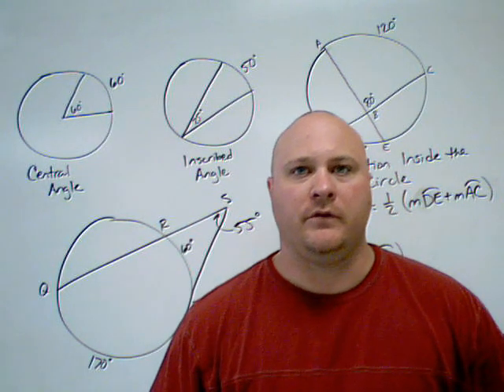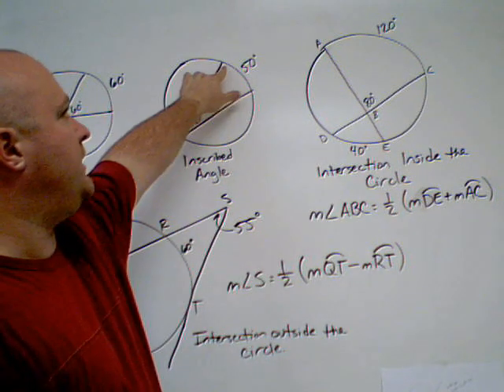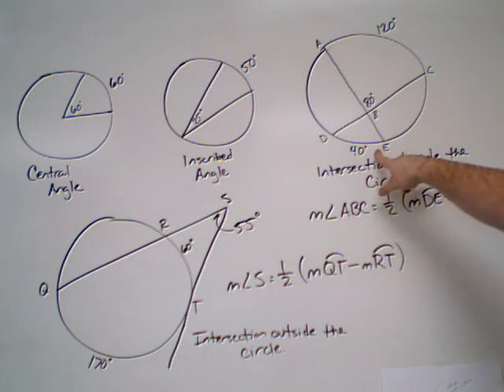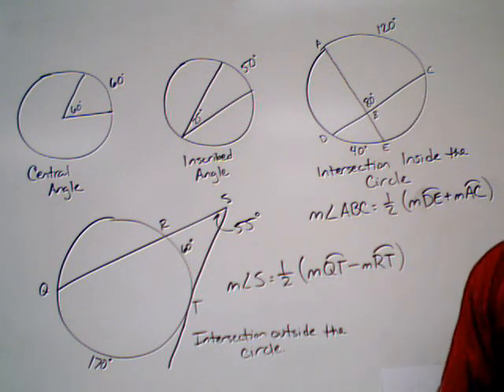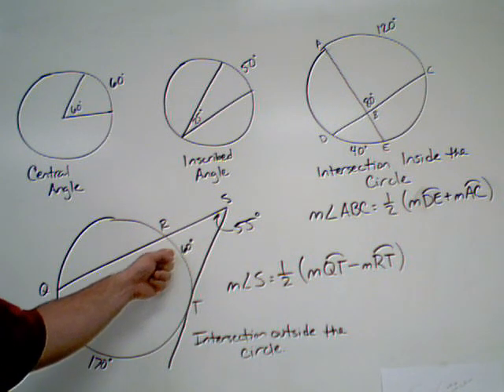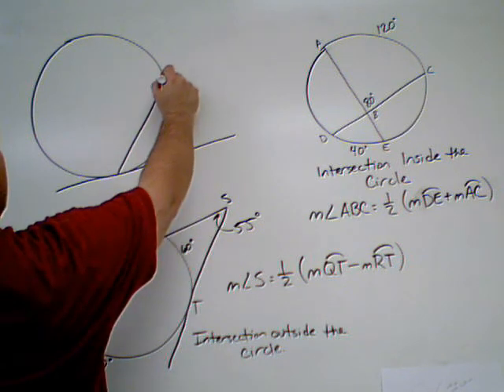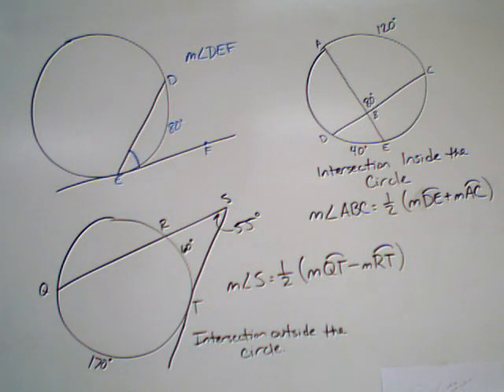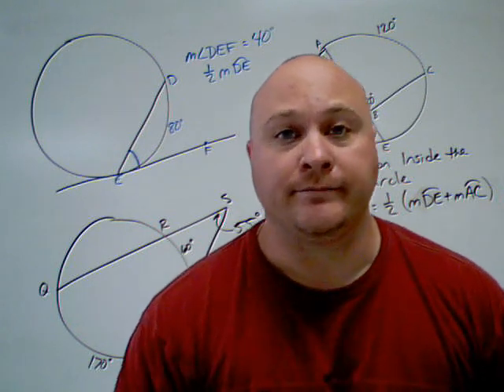Acc. Math 2 - Circle Angles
Quick review of the types of angles we discussed with circles. Includes central and inscribed angles and angles created by chords, secants, and tangents that intersect on, inside, and outside circles.